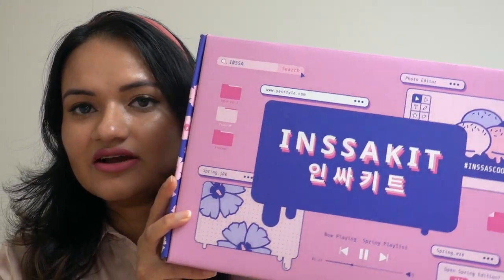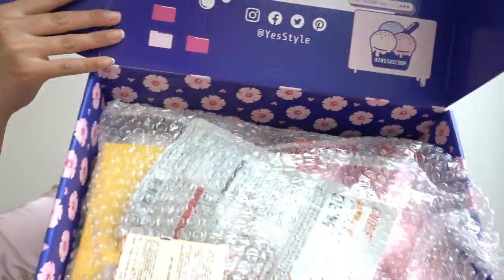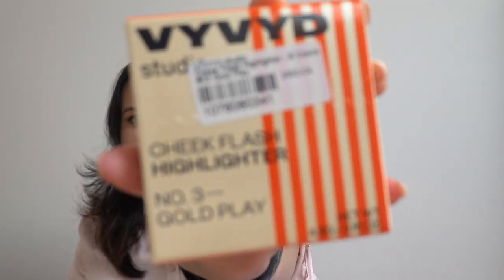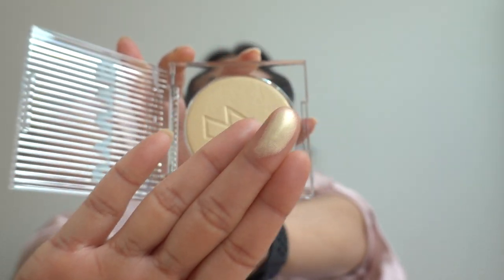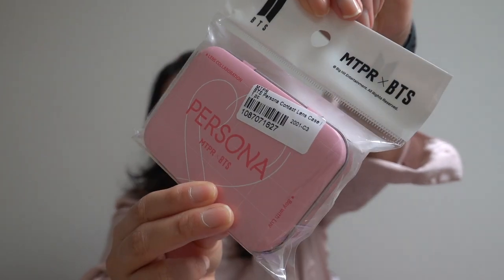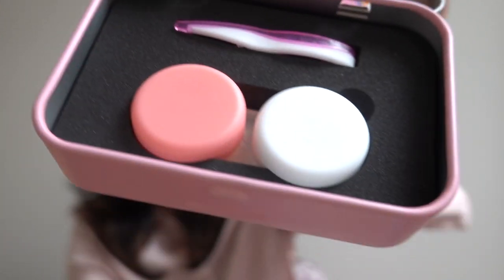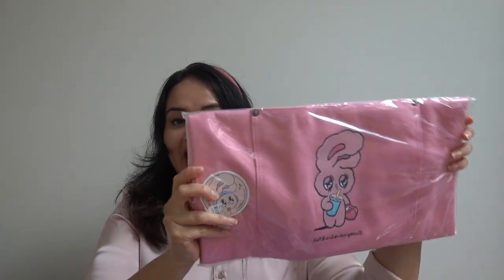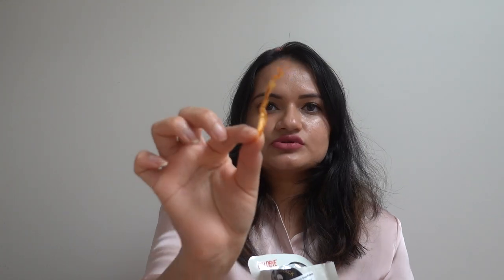YESSTYLE Inssakit Vol1 Unboxing